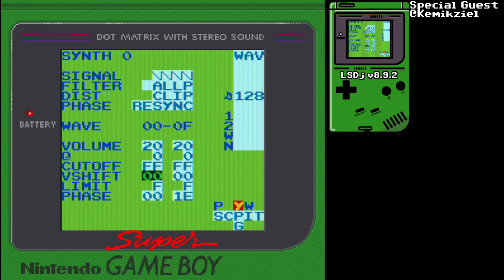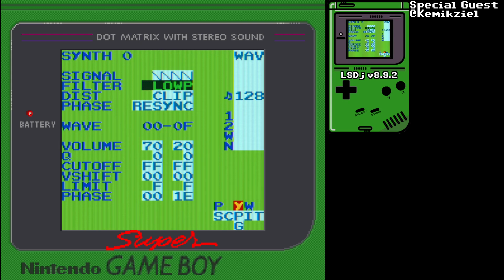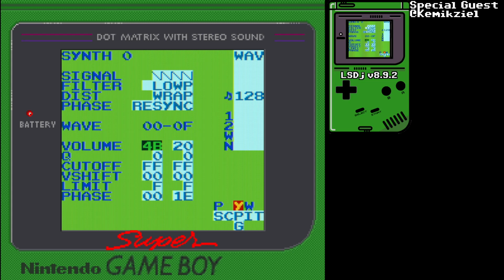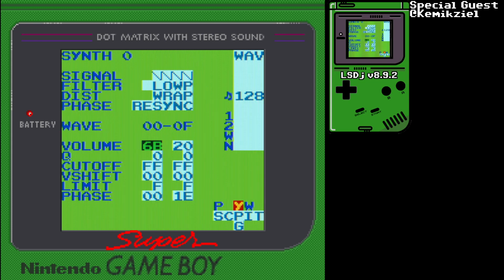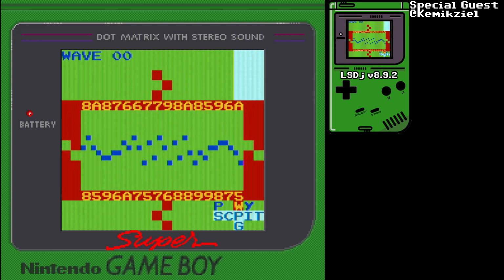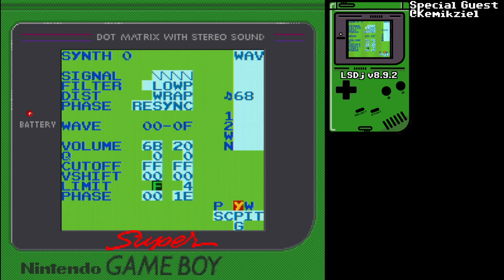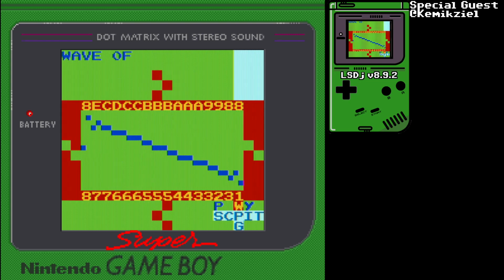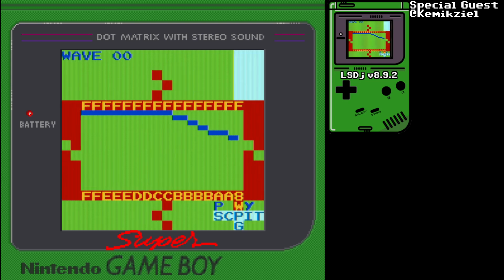Highlight: LSDj Learning Lab - Limit and Vshift